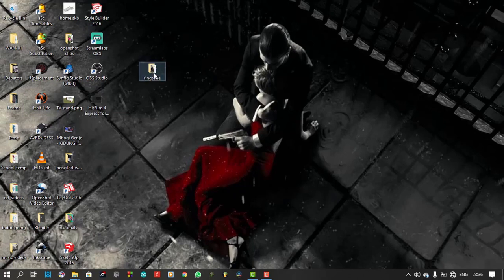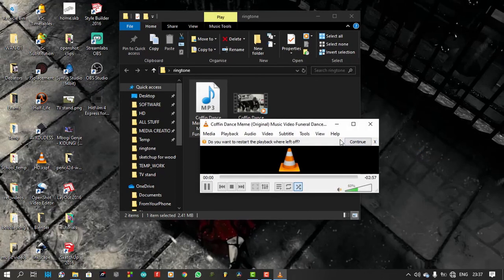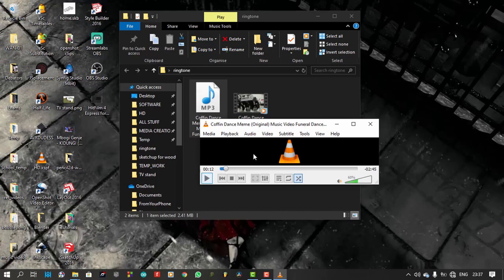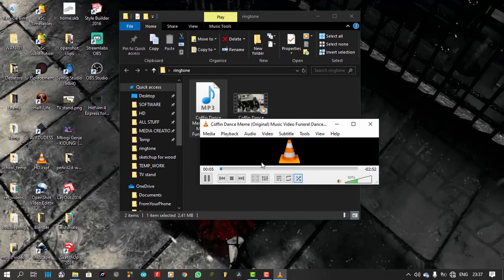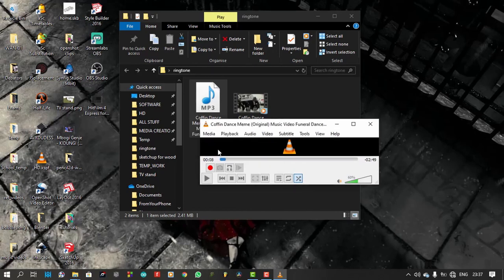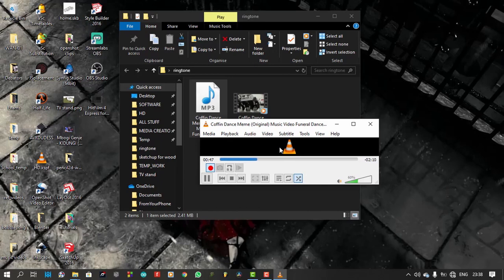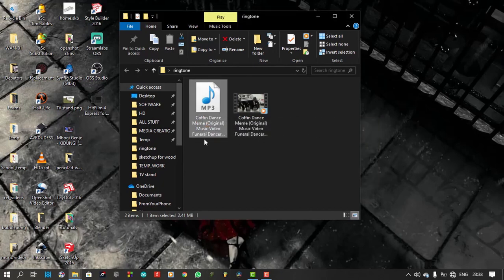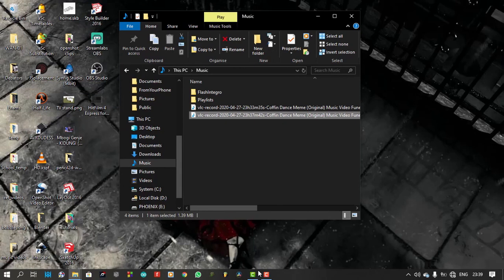How to make ringtones from music with VLC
This video will show you how to use the commonly available VLC media player to cut unwanted parts of audio and video files.